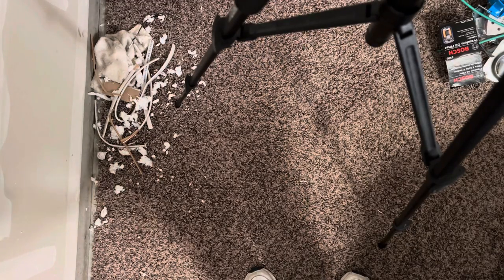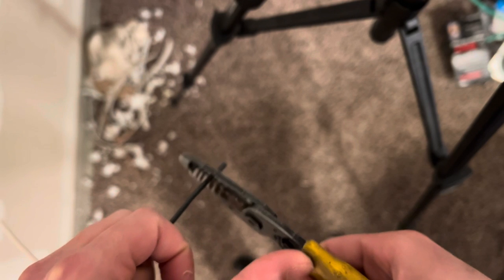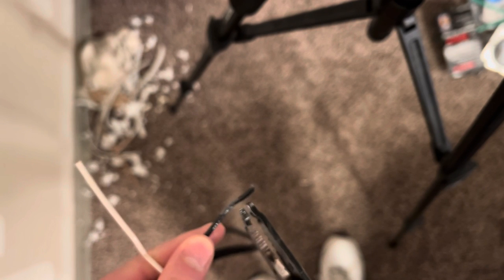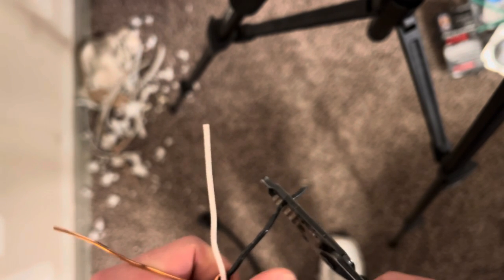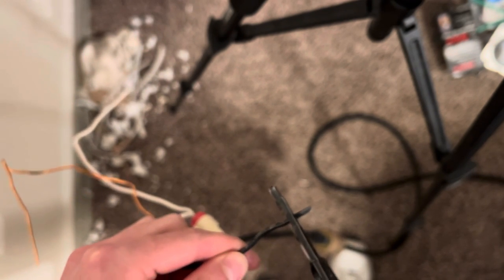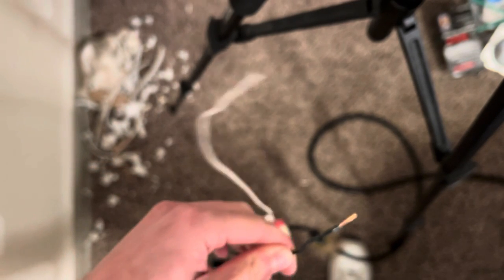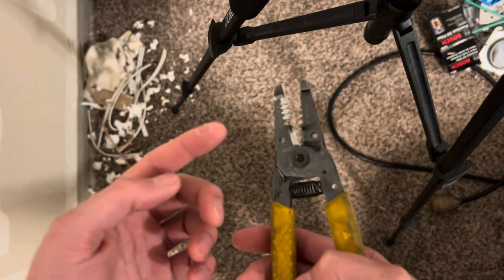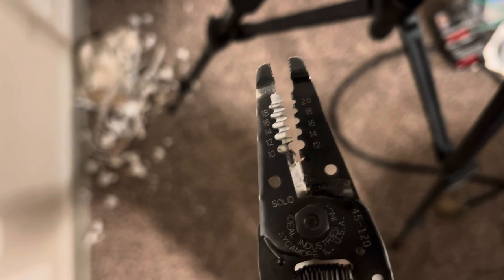Electrical 101: How To Remove Wire Sheathing From Live Wires